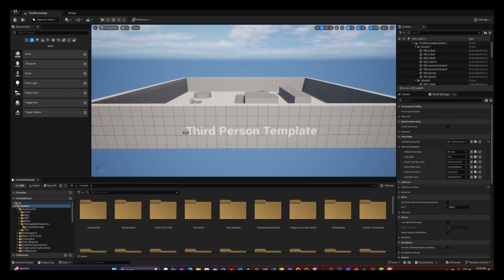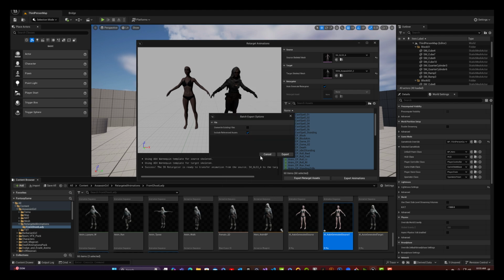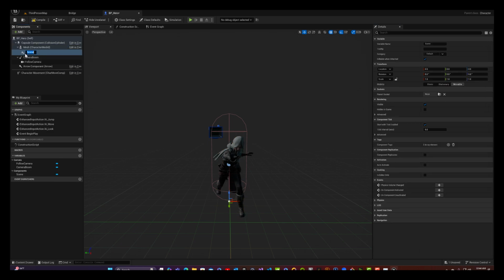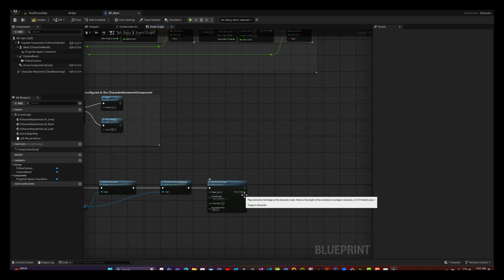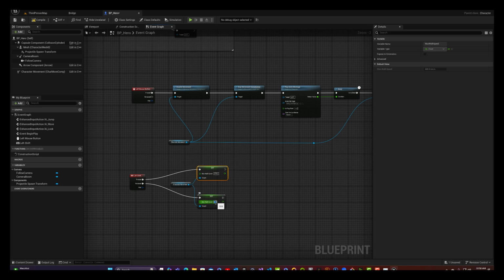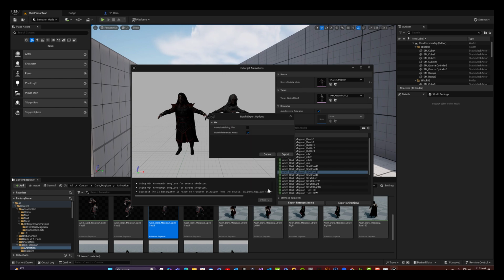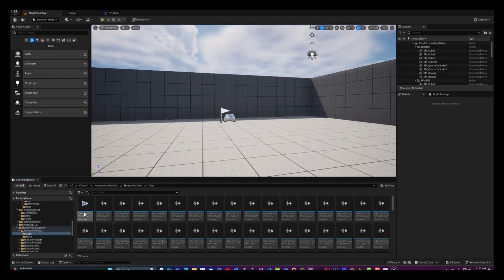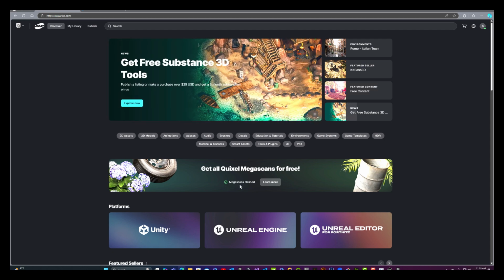This might help someone. Even if it doesn't help you, you can marvel over my derpiness… 🥸